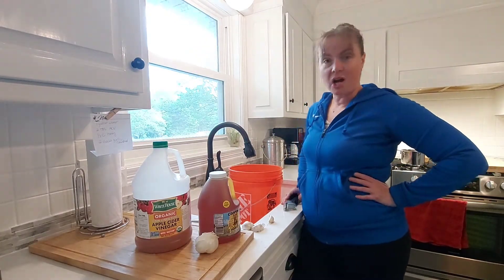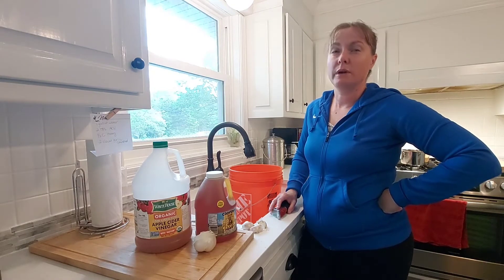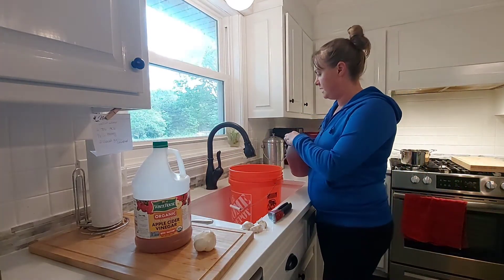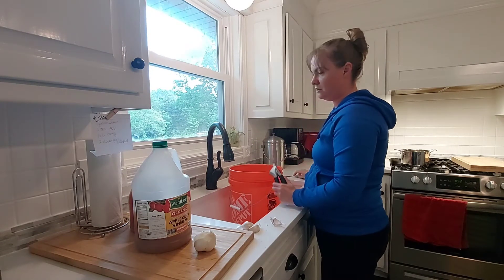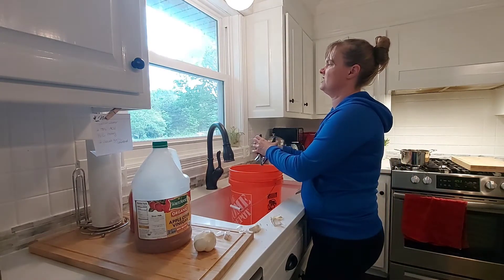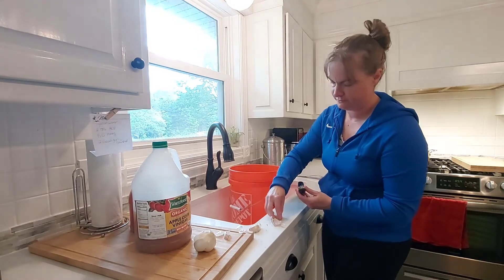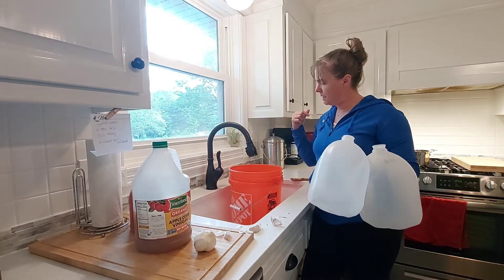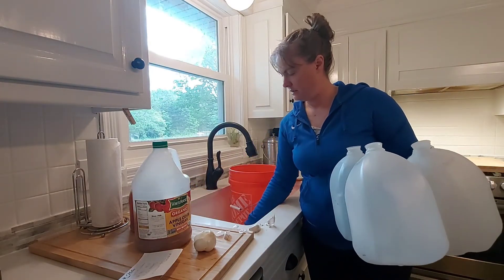Magic Chicken Water Recipe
How to make Justin Rhodes Magic Chicken Water.

It's so easy to make and a great immune boost for the baby birds. Chicks (especially meat birds) need all the help they can get when they are little. Magic Water has been such a huge part of our success this year! We have lost very few birds.

Here's the easy recipe:

1 gallon warm water

1/2 cup raw honey

2 tablespoons raw apple cider vinegar

2 minced garlic cloves

Pigs to the butcher video! It didn't go as planned!

Our first time processing chickens!

You will be the first to see all the pig progress and chicken drama right here on the farm.

The boots I love...I have a "cleanish" pair and a full muddy pug pasture pair.  They are awesome in the summer and winter and everything in-between.

Our favorite natural bug replant. If we remember to put it on...zero mosquito bites!

Pig netting from Premier One that we use and love!

Get your seeds from my awesome friend Mary!  We've used her seeds for years, they are just the best. Plus when you sign up for her newsletter you get so many gardening tips and information!!

About us:

We are a family who love to work and learn together.  Homesteading in Southwest Missouri with garden, chickens and pasture pigs.  Our goal is to live simply and to be a little better every day.